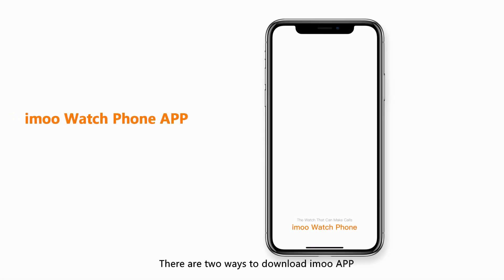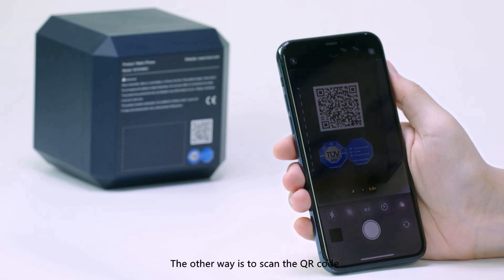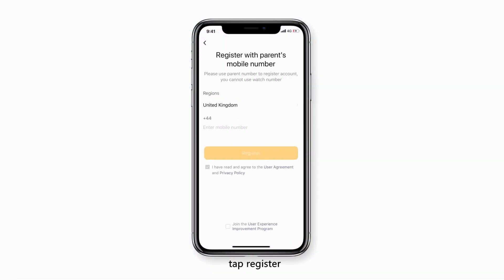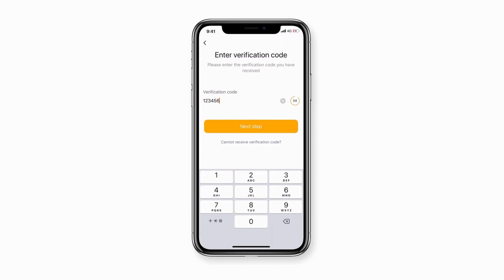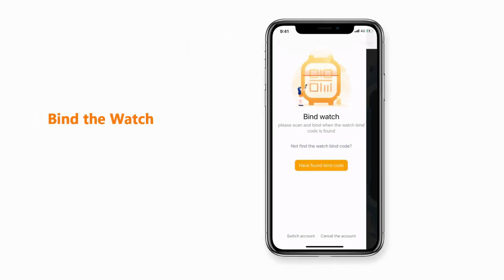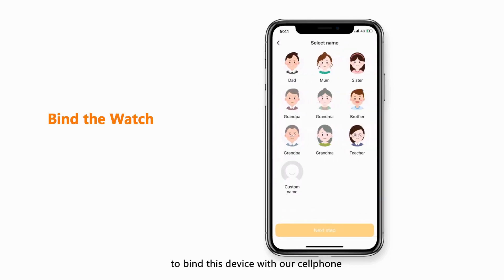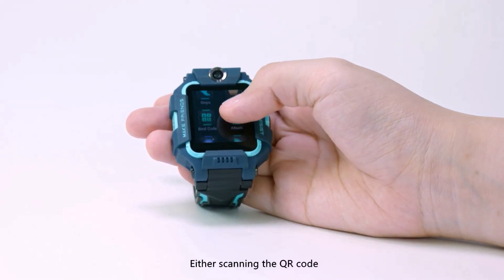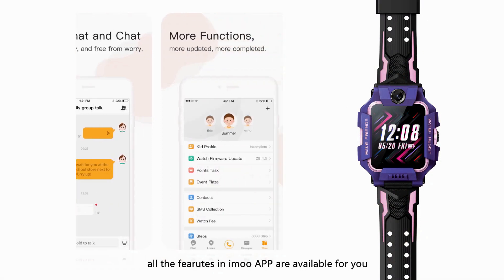How to download app and bind imoo watch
Download the imoo mobile application and bind the watch to use all the features of the products.
2 way video calling
live location tracking
Step counter
Group chat

Download the imoo application from the app store or you can scan the QR code mentioned on the box. Once the application is downloaded follow the steps shown in the video.